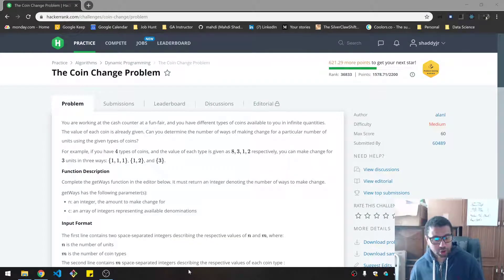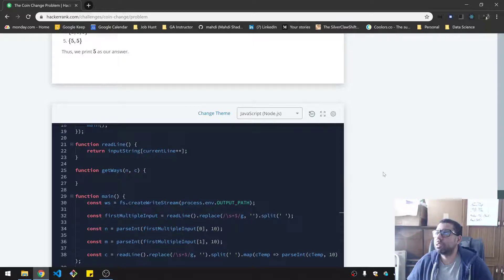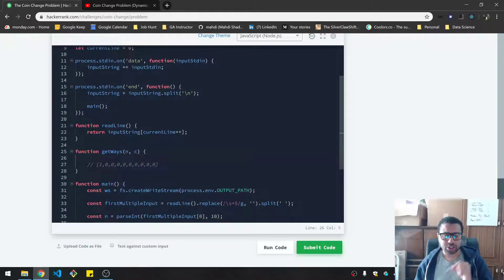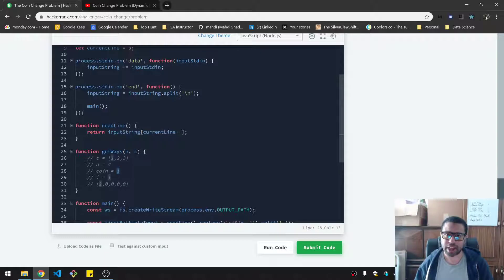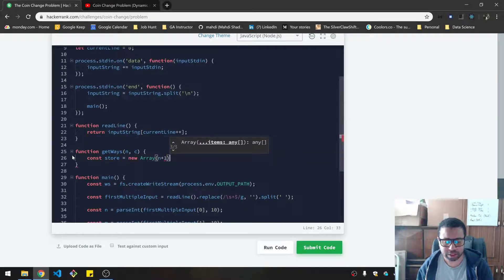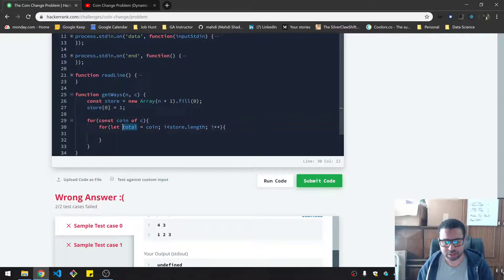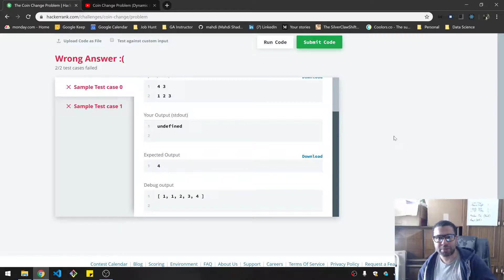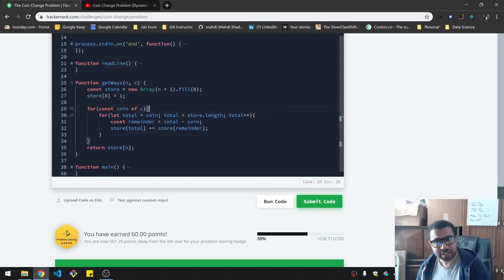The Coin Change Problem | HackerRank (JavaScript)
Intro: 0:00
Code Walkthrough: 1:10

As a way to improve my coding skills and technical interview prep, I practice HackerRank problems and solve them live with minimal edits. This allows viewers to see my thought process and problem-solving techniques along with the true struggles I go through when solving these technical coding problems. I also delve into tutorials about building out data structures and algorithms.

I mainly code in JavaScript and Python. I also try to focus on Easy and Medium difficulty HackerRank problems, but occasionally detour onto other challenges, like those from my own technical interviews, daily coding challenges, or just fun coding puzzles I come across.